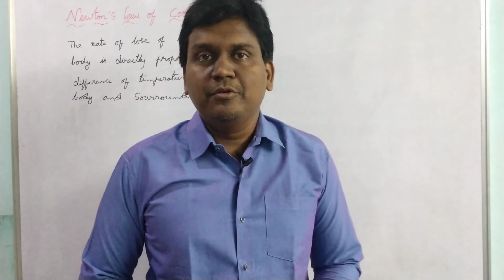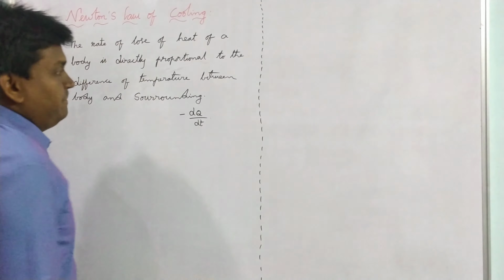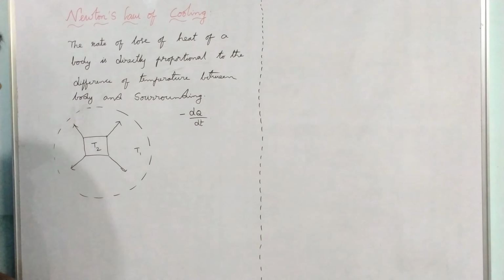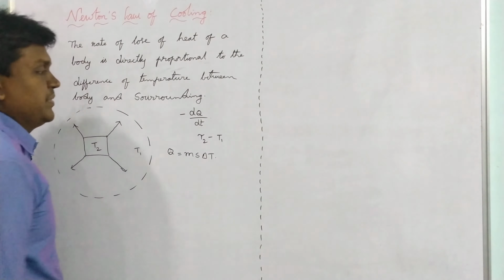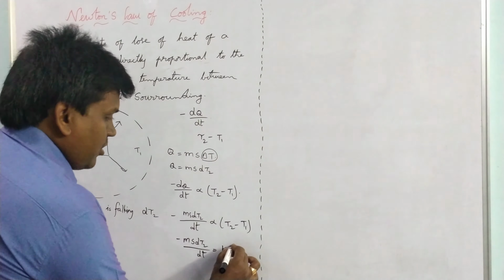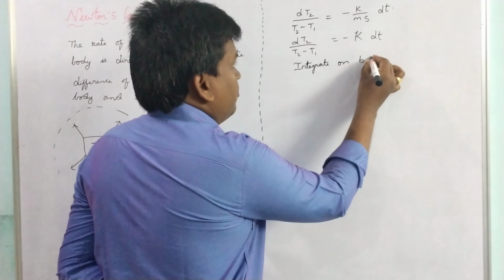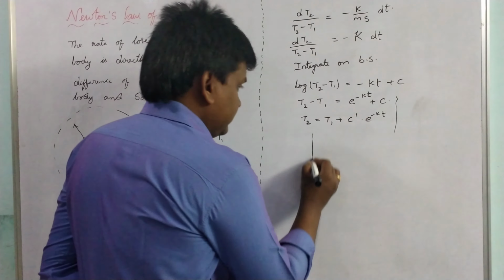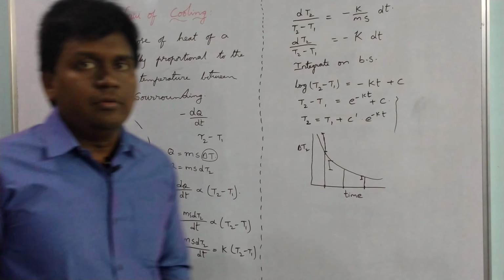newtonslawofcooling Newton's law of cooling